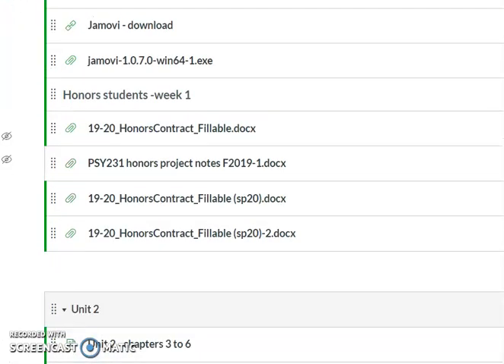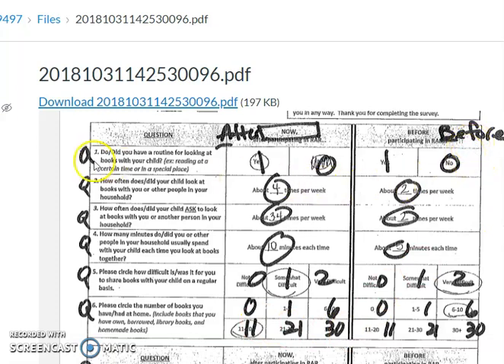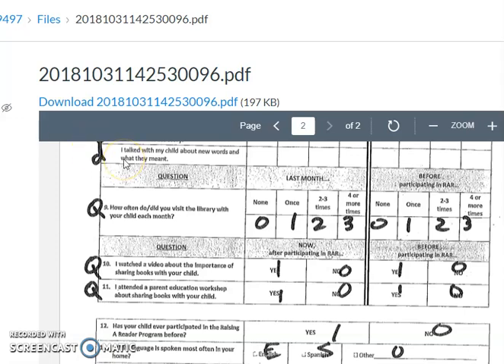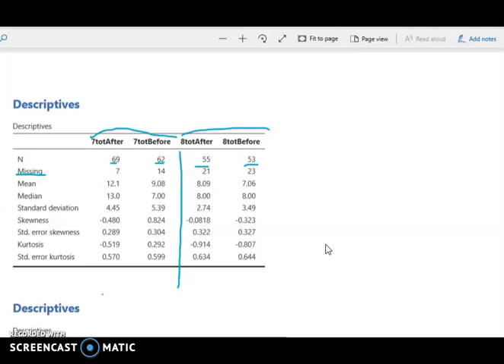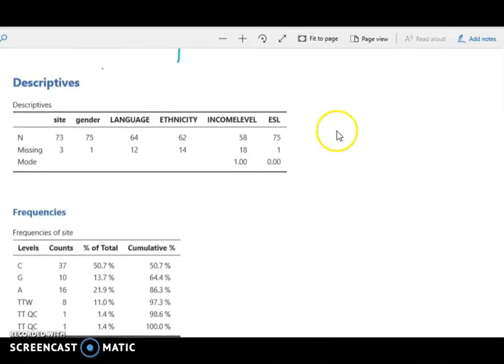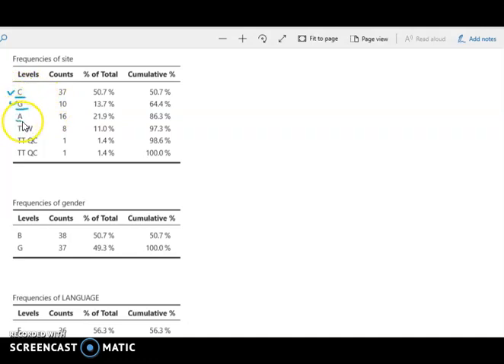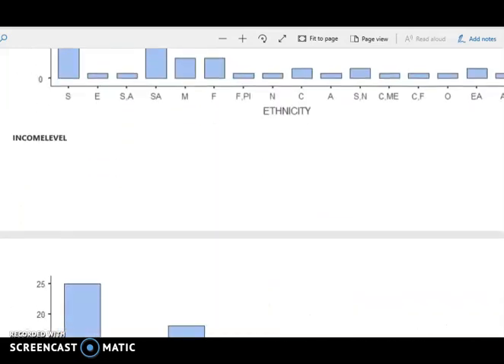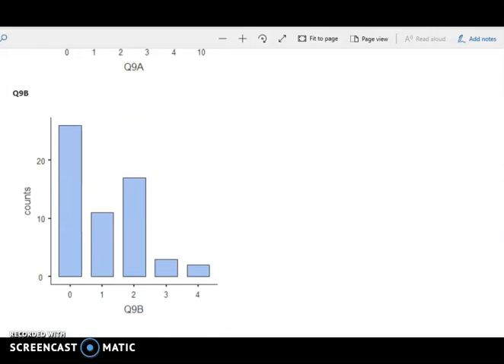SL RaR sp2020 dataoutput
This reviews the data from the AZCEND Raising a Reader for Spring 2020 PSY 231 section.  Due to COVID, students are given more guidance for interpreting analysis for the service-learning project.